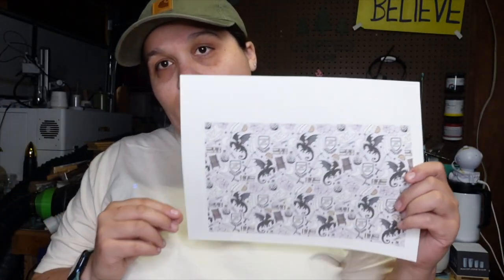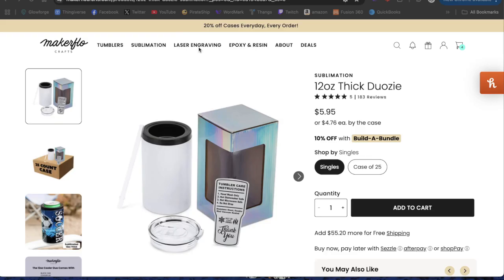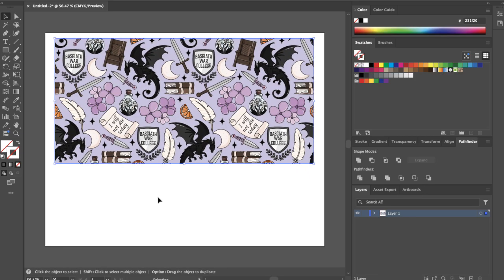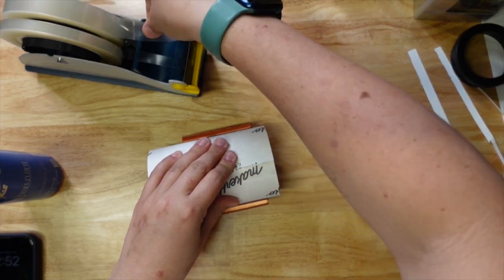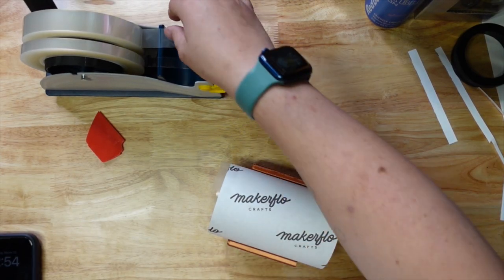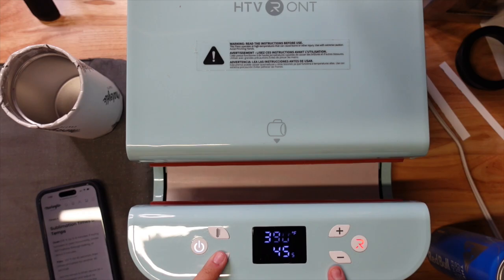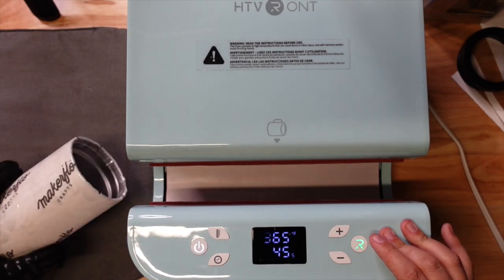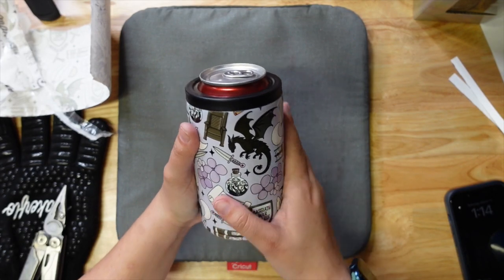🔥 How to Sublimate a Duozie – Easy Sublimation Tutorial!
In this video, I walk you through the step-by-step process of sublimating a Douzie, a popular insulated can cooler similar to a Frost Buddy. Whether you're making custom drinkware for your business or personal use, this tutorial will help you get vibrant, long-lasting sublimation results!

💡 What You'll Learn in This Video:
✔️ Best sublimation settings for Douzies & Frost Buddies
✔️ How to prep, print, and press your design
✔️ Tips for bright, seamless sublimation prints

SUPPORT:

Wish List

My Gear:

3d Printer
Main Camera
Time-lapse Camera
Hard Drive

0:00 - Introduction
0:27 - preparing sublimation print
0:58 - unboxing makerflo 12oz thick douzie
1:55 - how to download a sublimation template from makerflo
2:10 - how to use a sublimation template
3:59 - epson f170 sublimation print settings
4:50 - wrapping a sublimation tumbler
5:47 - how to tape a tumbler for sublimation
8:27 - how to use the htvront tumbler press
11:00 - unwrapping a sublimated tumbler
12:00 - how to use a makerflo douzie tumbler
12:27 - Connect with chipped builds